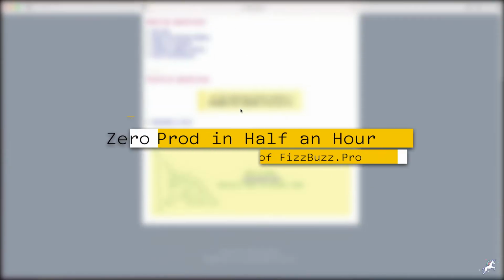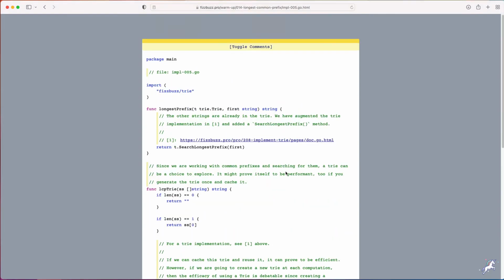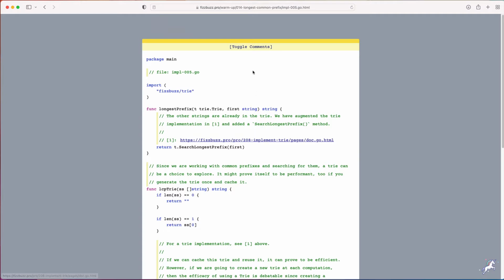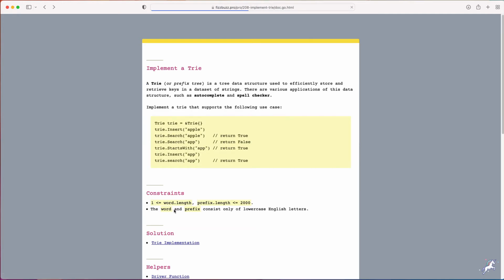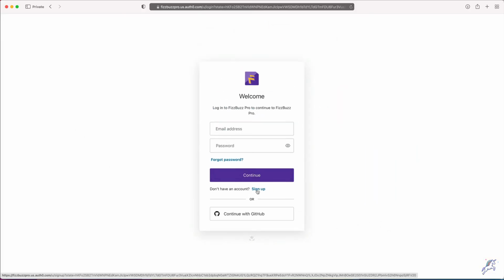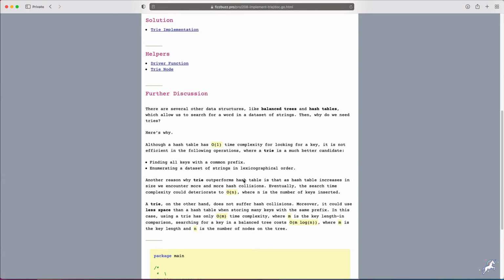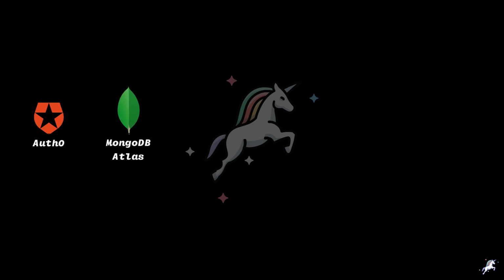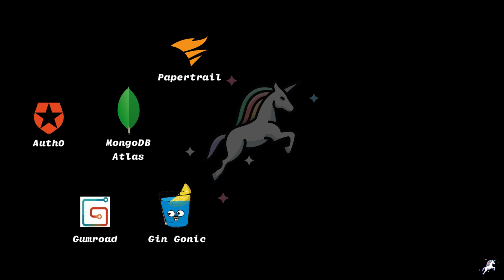Zero to Prod in Half an Hour: Part 1 — An Overview of FizzBuzz.Pro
In this series, you’ll see how you can deploy a full-blown production-ready web application in half an hour. Let’s look into what kind of an application we’ll build and what technologies we’ll use.